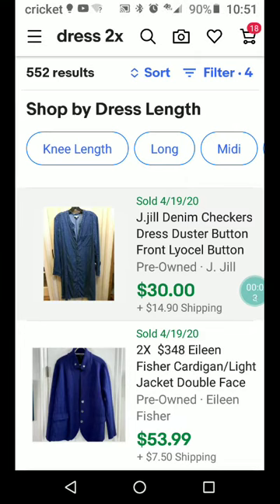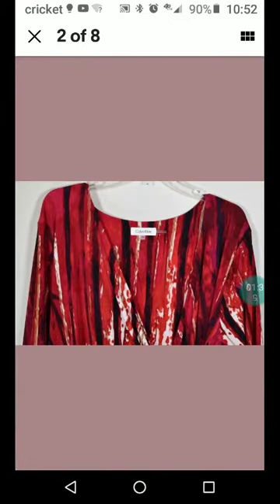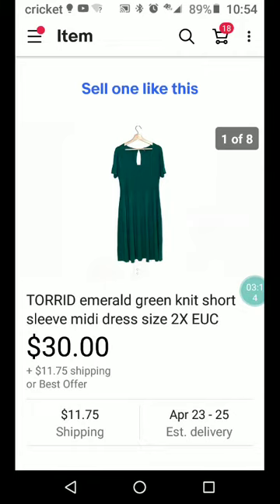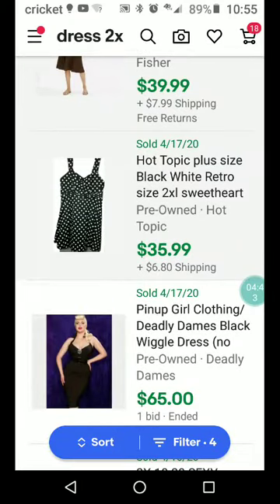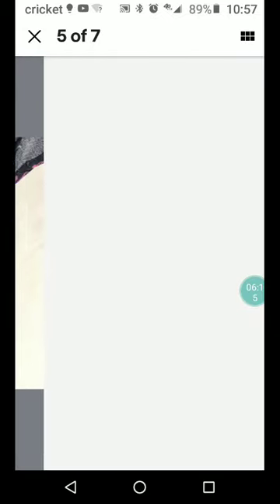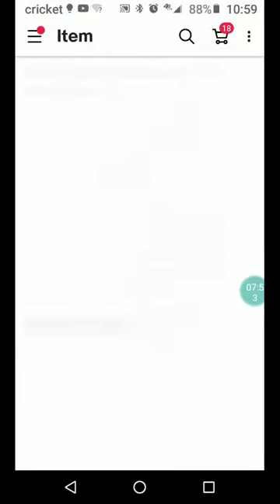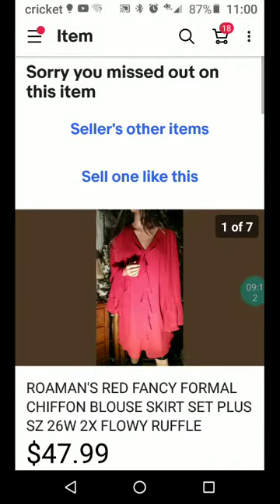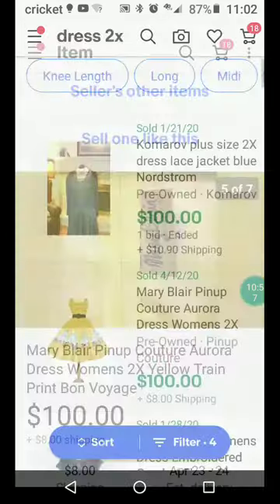What Sold On eBay? Plus Sizes Dresses Sell!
Plus size dresses are a win on eBay.